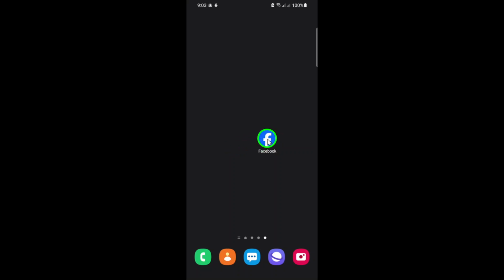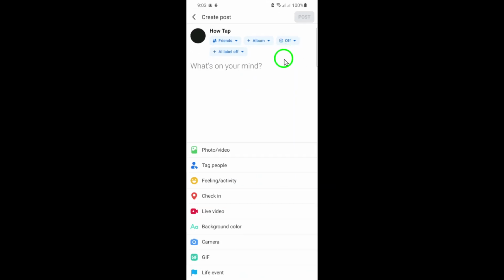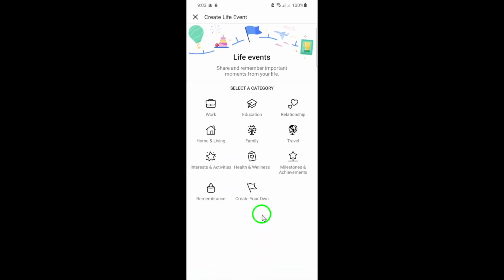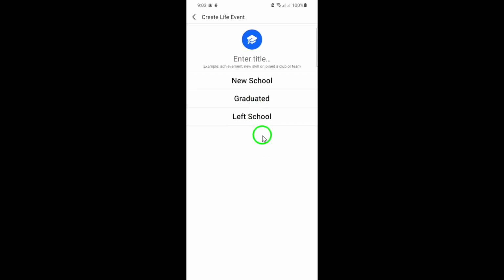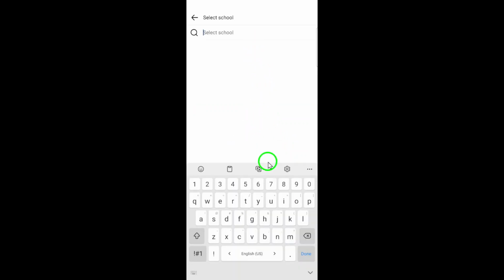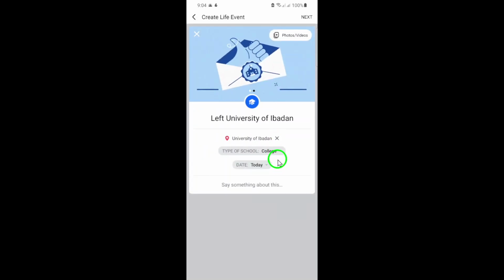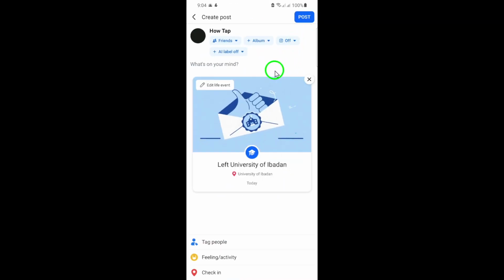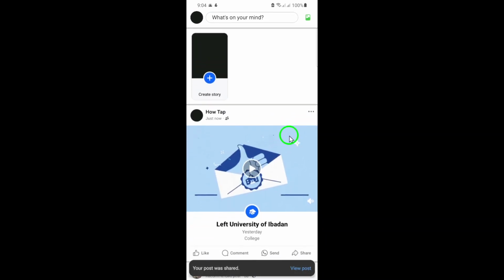How To Add Left University Life Event Post On Facebook (Updated)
Learn how to add the "Left University" life event to your Facebook profile in just a few simple steps! This updated guide walks you through the process, making it easy to share your education journey with friends and family. Follow these quick steps to update your profile today:

1. Open Facebook App

2. Tap on "What's on your mind"

3. Scroll to select "Life Events" section

4. Tap on "Education"

5. Choose the option "Left school/university"

6. Fill in the Details & tap on Next

7. Write a description (optional) & tap on "Post"

Timeline:
00:00 Start
00:12 How to do it
01:05 End